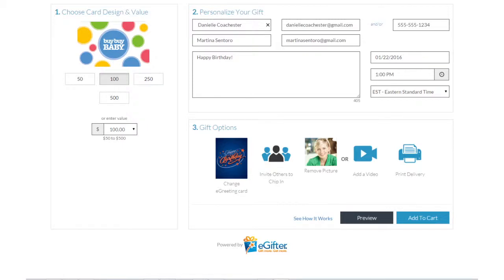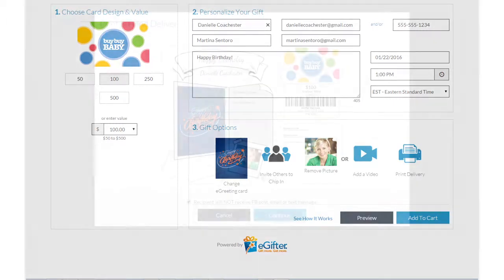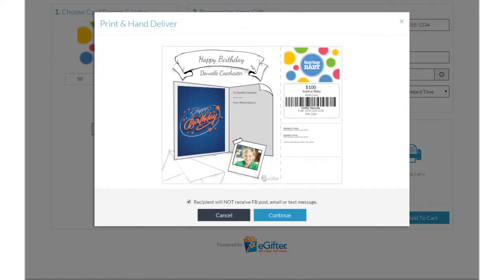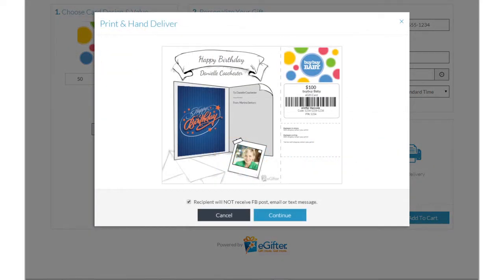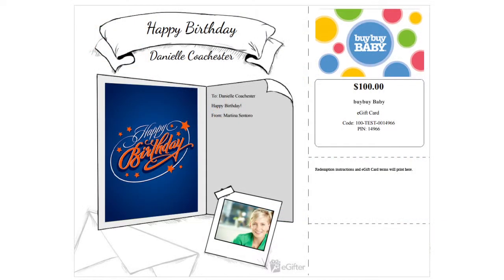How to print and hand deliver a buybuy Baby Gift Card to a friend.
How to print and hand deliver a buybuy Baby Gift Card to a friend. for more information.